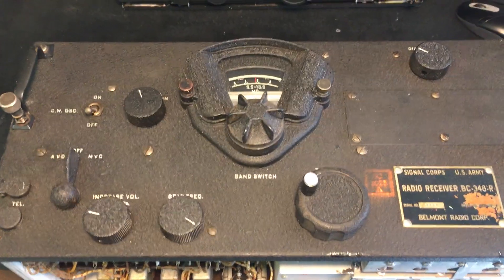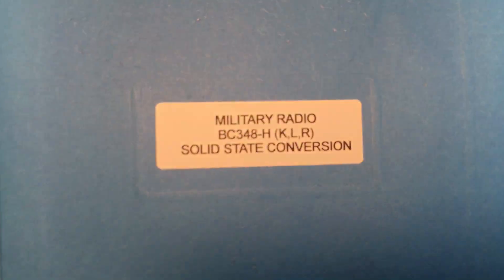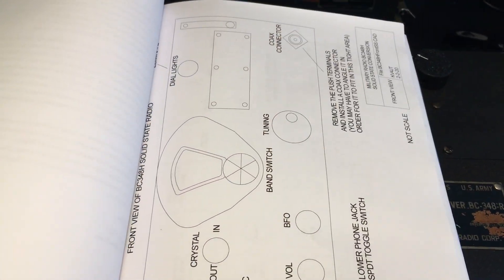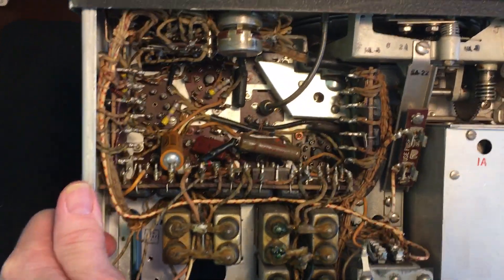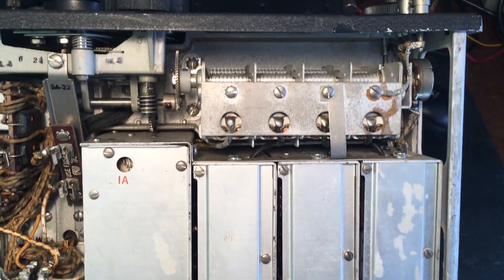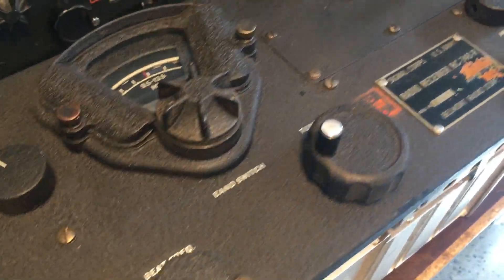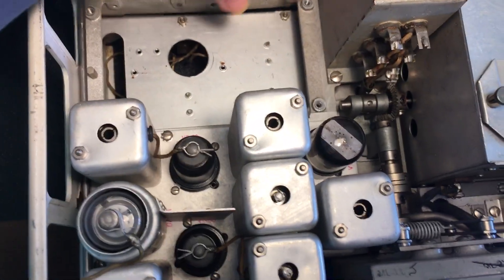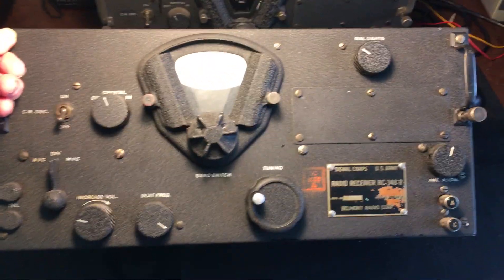Transistorize Your BC-348 Radio - PART 1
This video describes the conversion of a WWII era aircraft receiver from vacuum tubes to an all solid state design.  Model BC-348-R